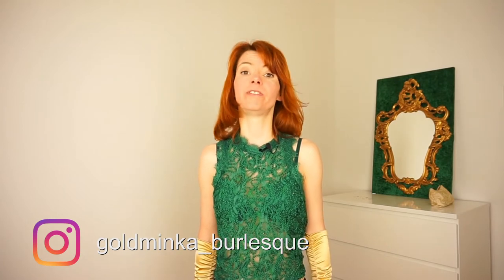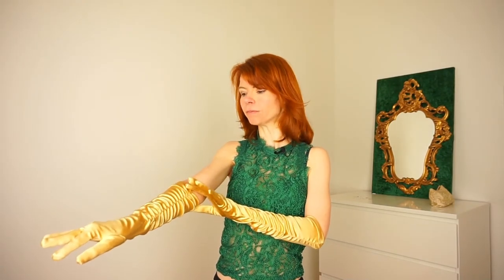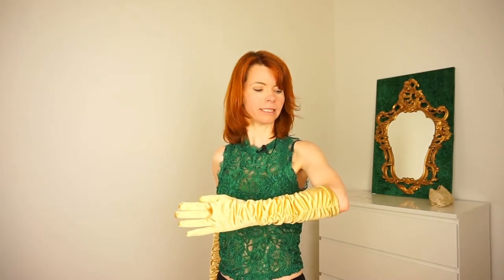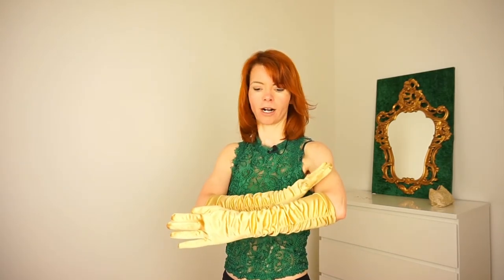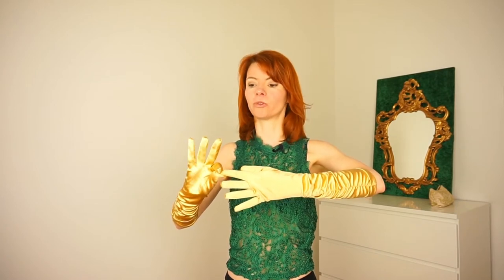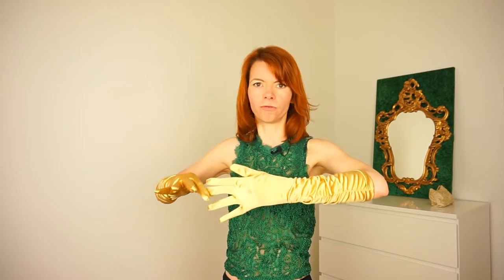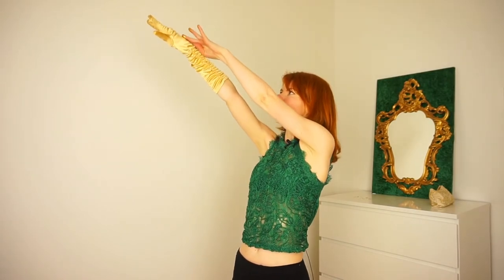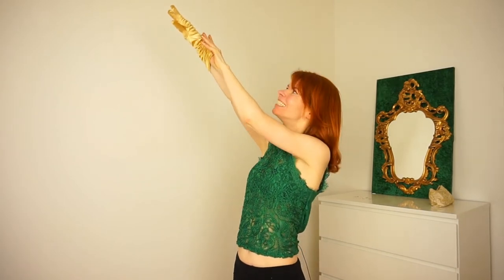GLOVE PEEL- 2 simple & sexy ways - How to Burlesque for beginners -Burlesque Dance Tutorial